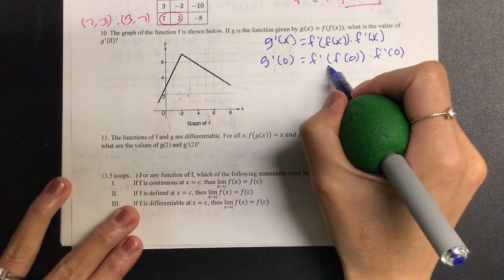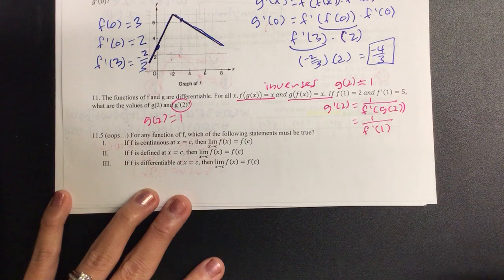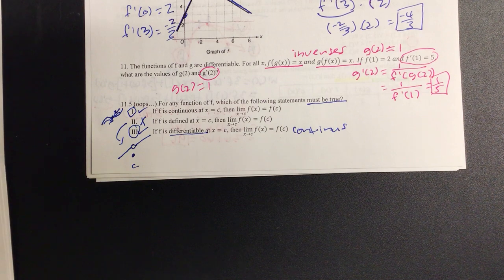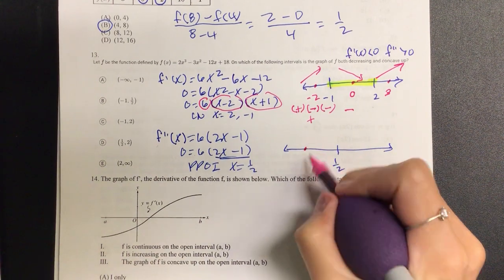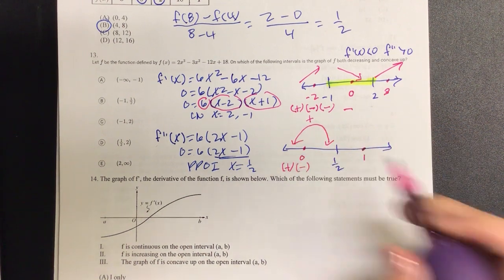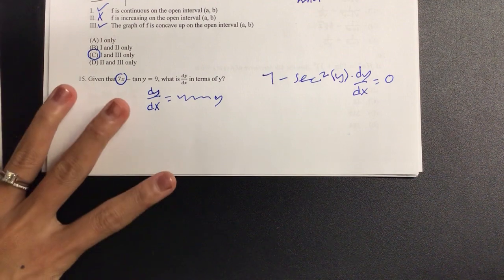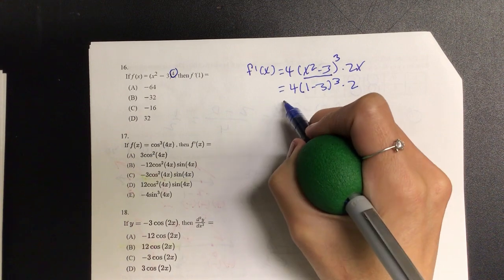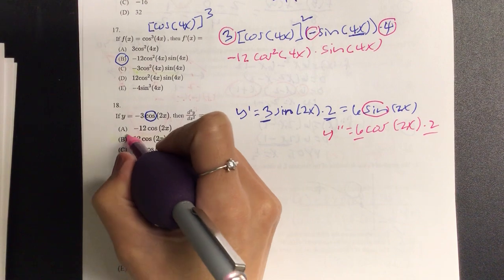Exam rev #10-18